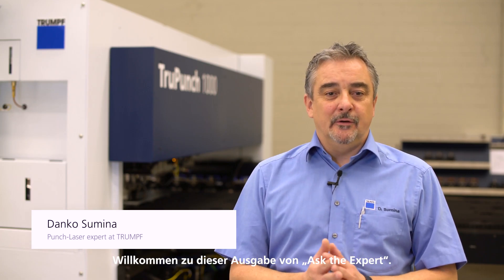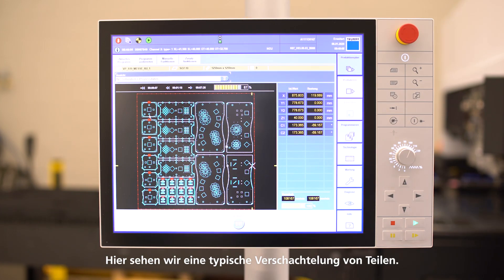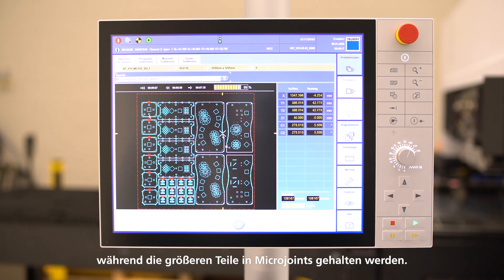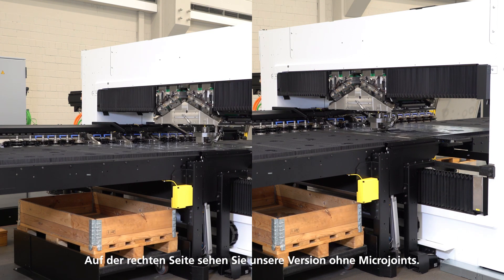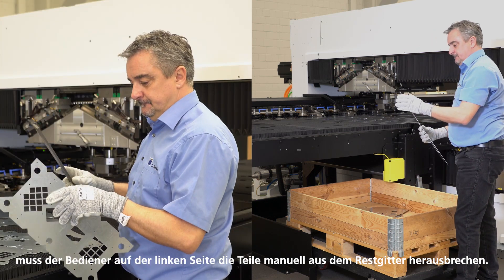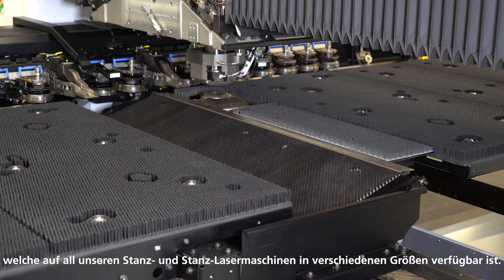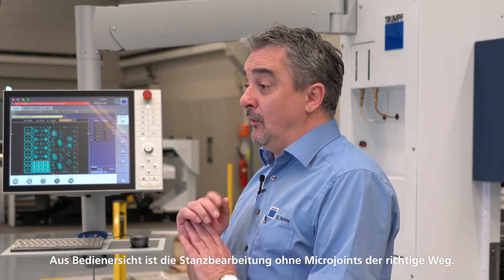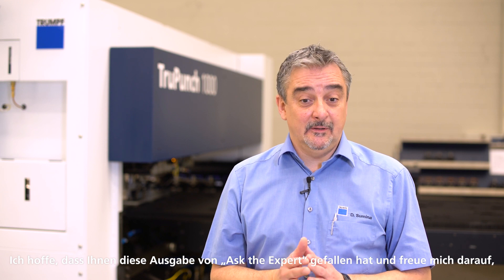TRUMPF: Ask the Expert – Microjoint processing or single part removal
In this episode of "Ask the Expert”
Punch-Laser expert, Danko Sumina, answers the question: "Microjoint processing or single part removal"

In dieser Episode von „Ask the Expert“ beantwortet Stanz-Laser-Experte Danko Sumina die Frage: „Microjoint Verarbeitung oder Einzelteilentnahme“